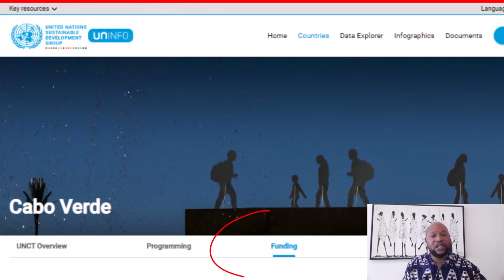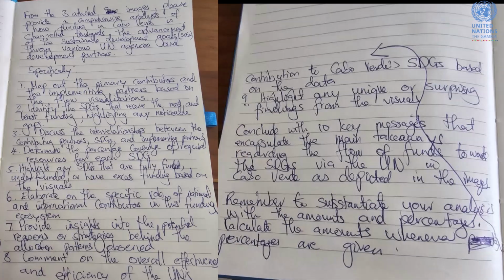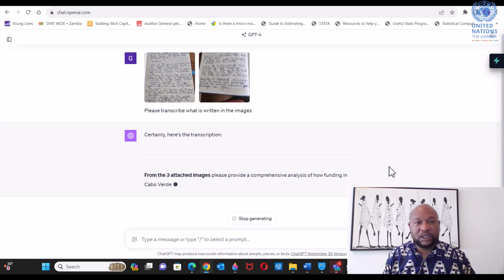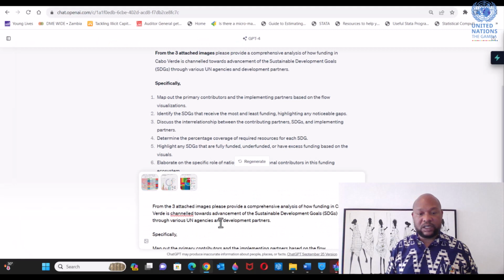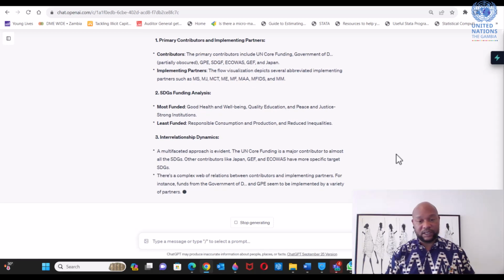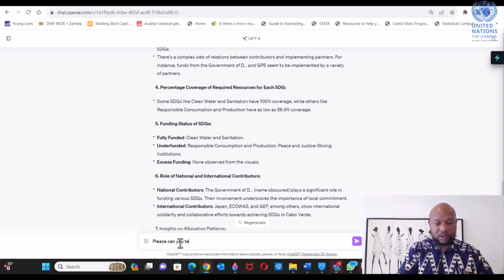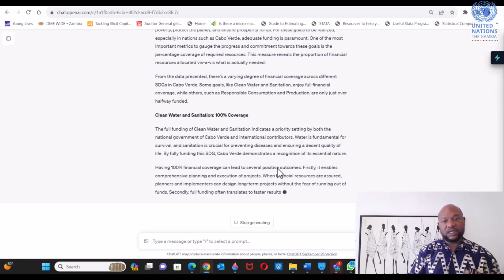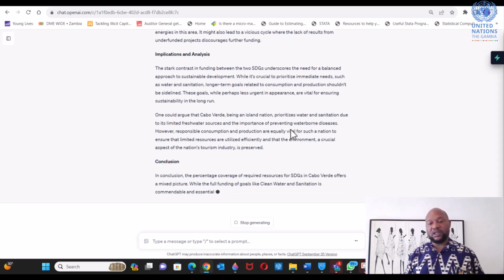Unlocking UN Data Insights: AI-Powered Analysis Techniques Revealed | ChatGPT Tutorial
Discover the power of AI with our in-depth tutorial on using ChatGPT to analyze UNINFO data. This video provides a step-by-step guide on how to leverage generative AI for data analysis, ensuring responsible and effective use.

🔍 What You'll Learn:
The potential and risks of using generative AI like ChatGPT.
Practical tips for downloading and analyzing UNINFO data charts.
Techniques for instructing ChatGPT to transcribe and analyze data effectively.

📊 Featured Analysis:
Flow of funds towards Sustainable Development Goals (SDGs)
Available resources per SDG
Comparison of available and required resources per SDG

👩‍💻 Who Should Watch:
Data analysts looking to incorporate AI into their workflow.
UNINFO users seeking to enhance their data interpretation.
AI enthusiasts interested in real-world applications of generative models.